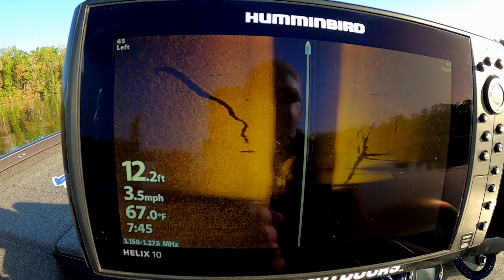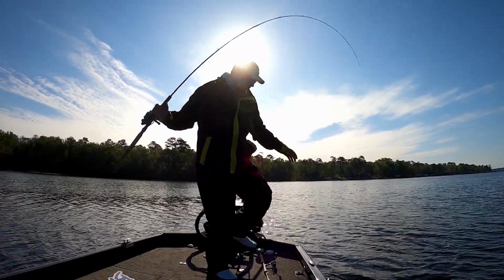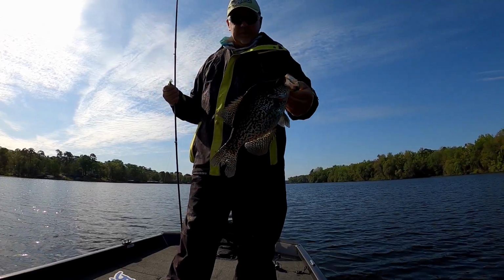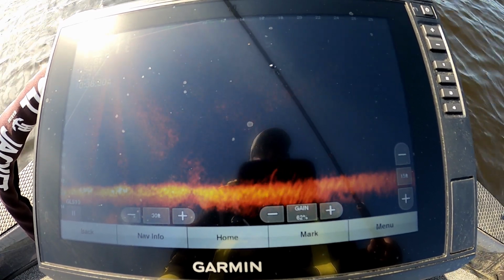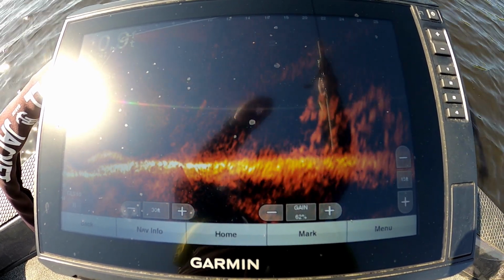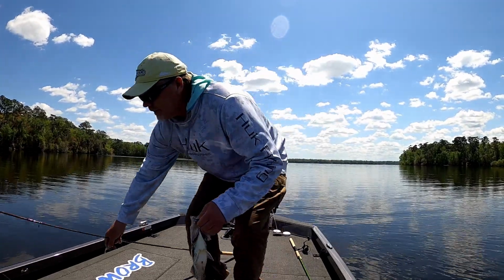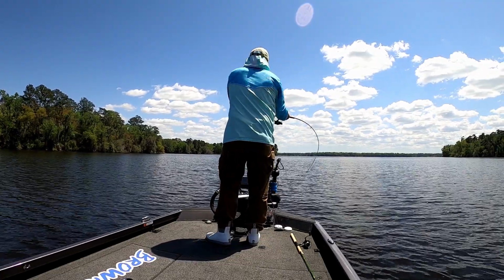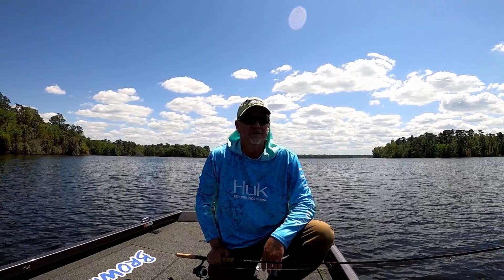Pre and Post Spawn Lake Talquin Livescope Crappie